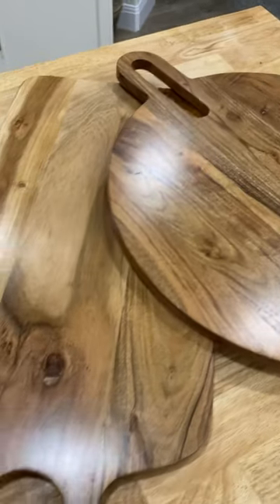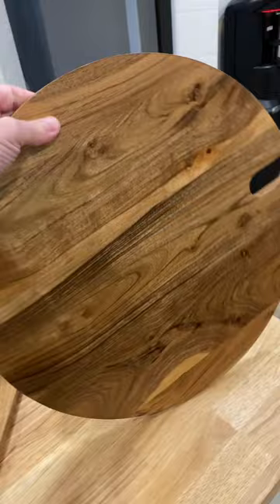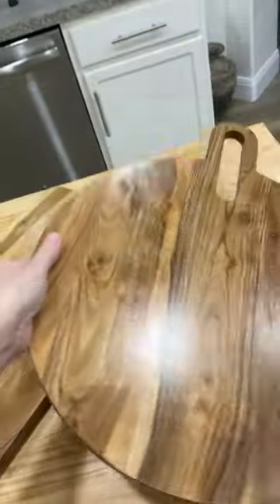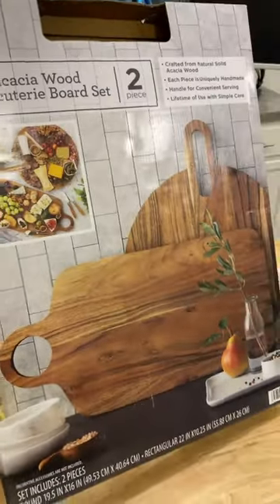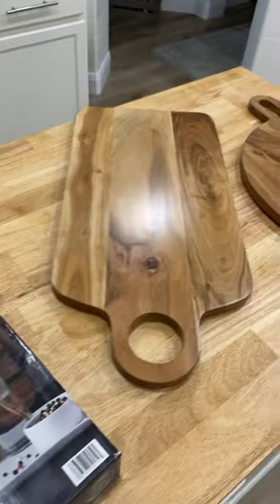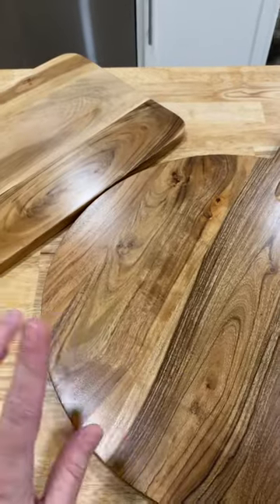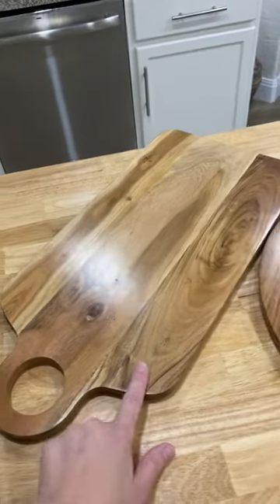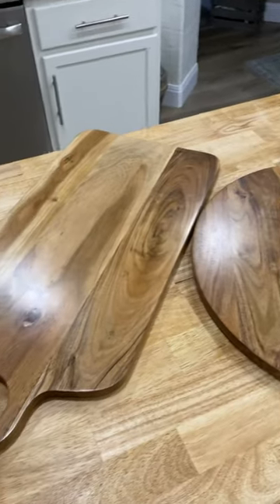Sam’s club find!